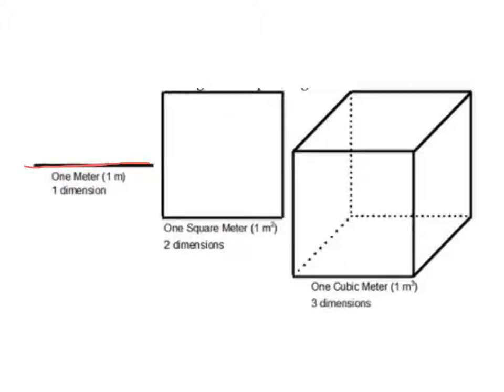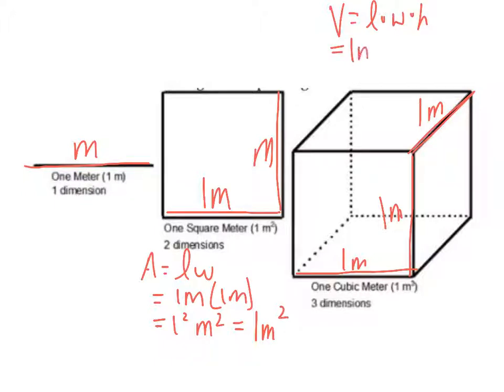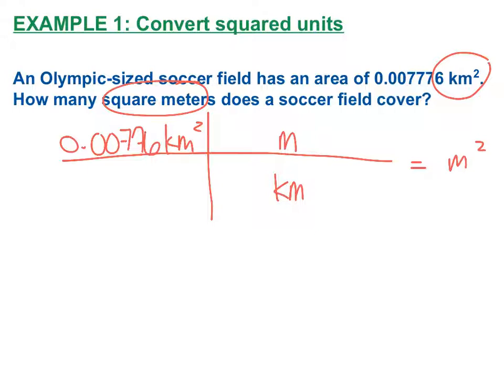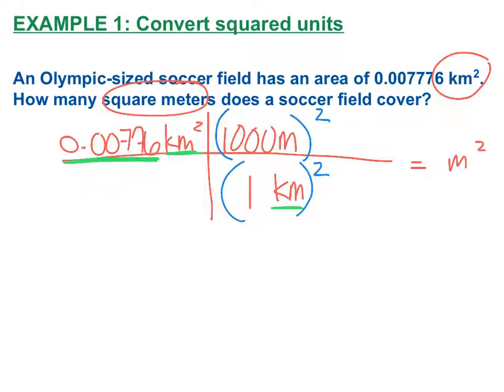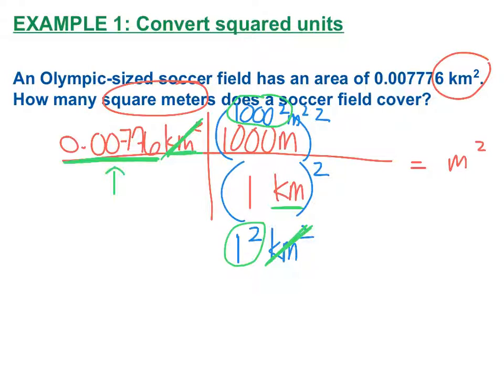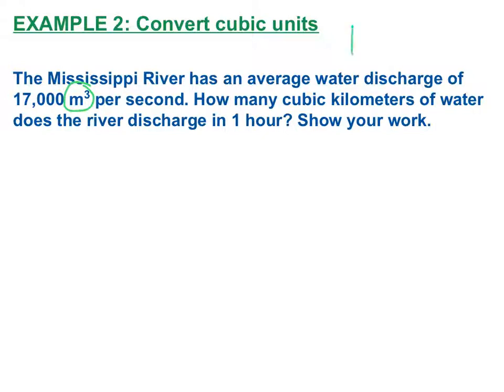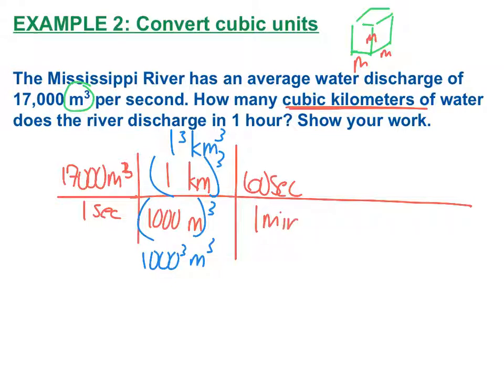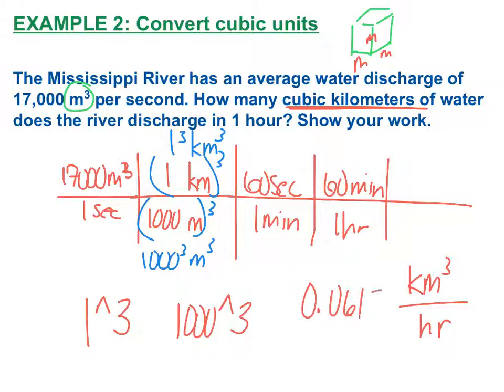DA Squared & Cubic Units